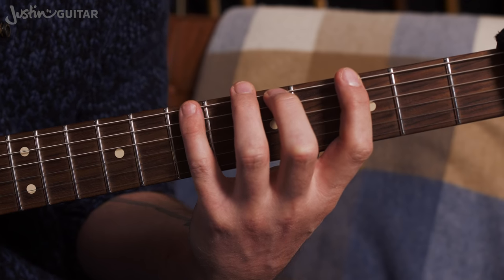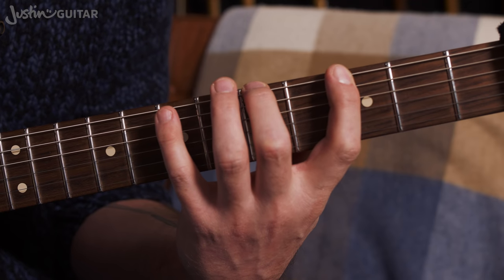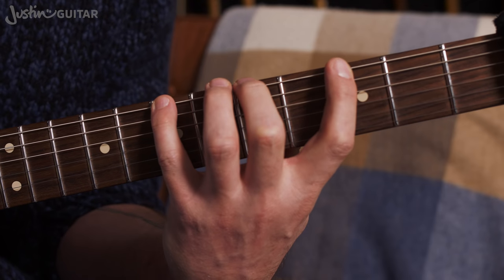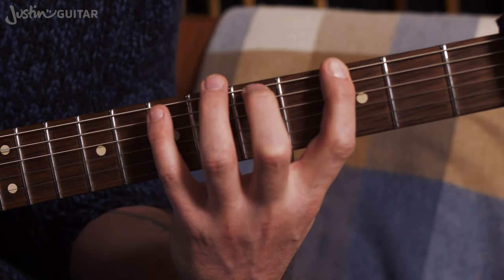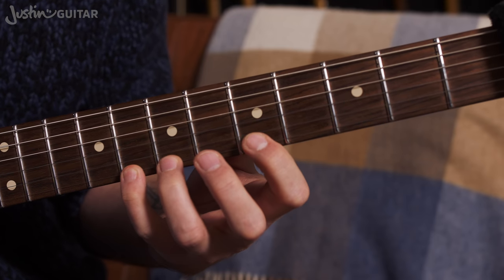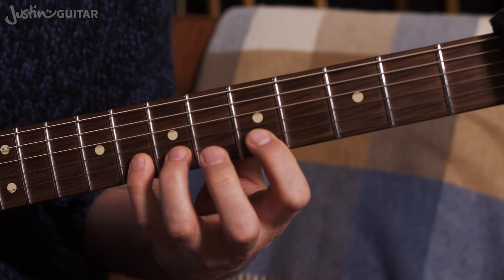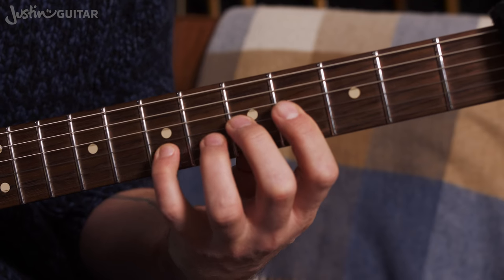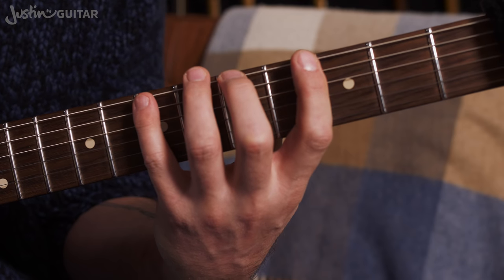Fast Rock Legato Primer 2: Flick-Offs | Technique Guitar Lesson Tutorial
In this technique guitar lesson we're going to continue the Legato Primer series with a look at Flick-Offs (Pull-offs) in Pattern 1 of the Major Scale 3NPS. See the website link above for tab and more tips!